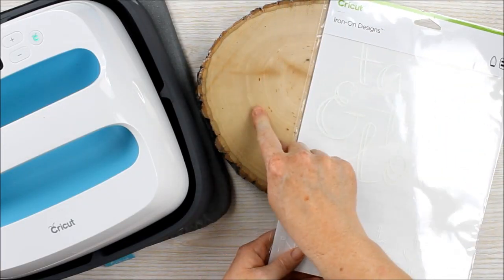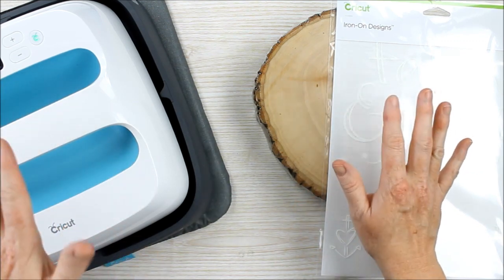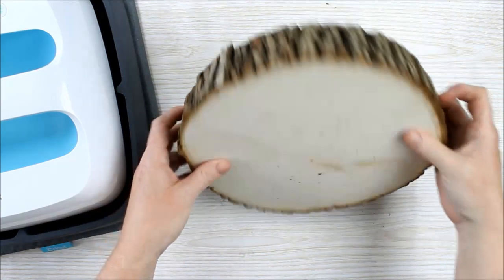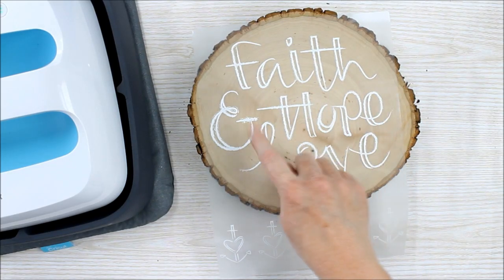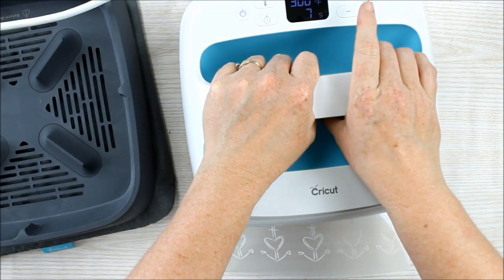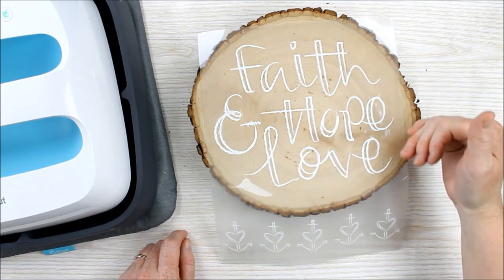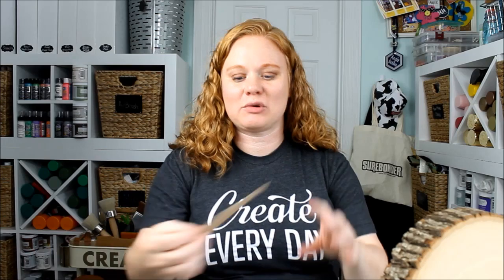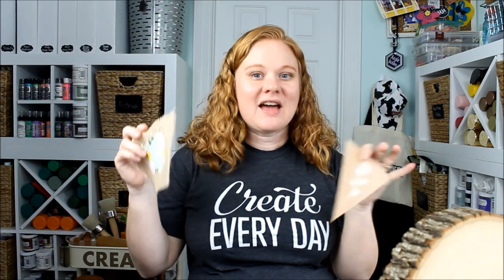Cricut Iron-On Designs: What Are They? How Do You Use Them?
Everything you need to know about the new Cricut Iron-On Designs.  Jump in and make great projects for your home all with no machine required!